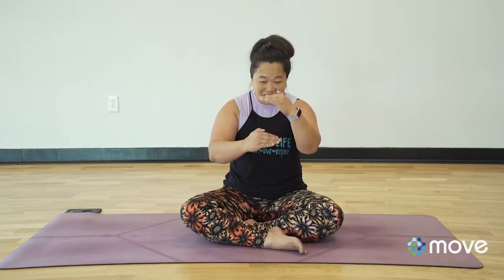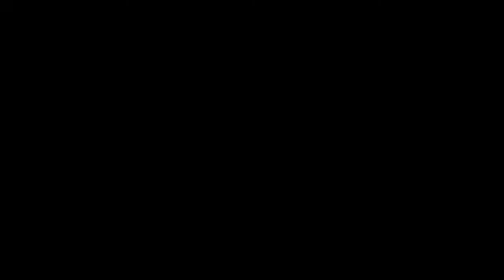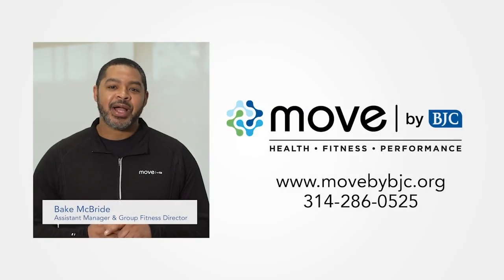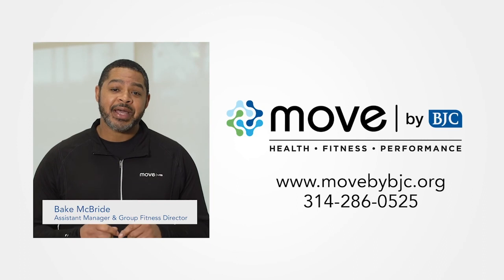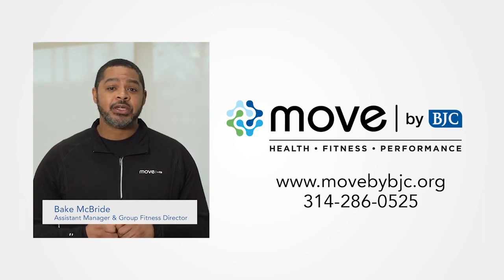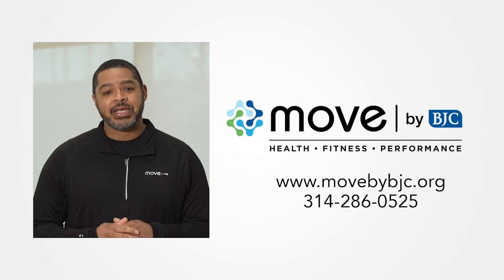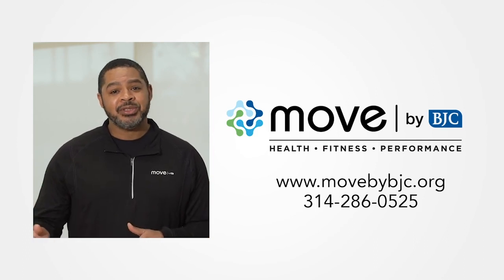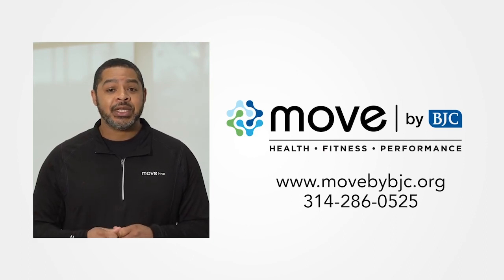Box Breathing with Lasia Roper from Move by BJC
This 5-minute breathing class, taught by Lasia Roper, an instructor from Move by BJC, calms the nervous system, reduces stress, and helps you connect to your body.

Interested in more virtual Move by BJC exercise classes?

Learn more about how regular exercise can improve your health now and in the future

Exercise can lower your risk of cancer, heart disease, diabetes, stroke and osteoporosis.